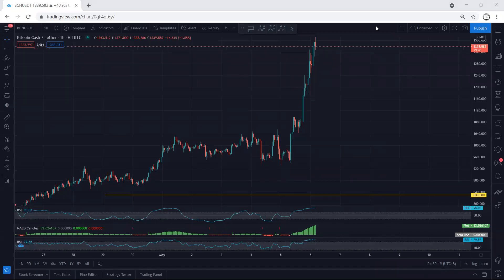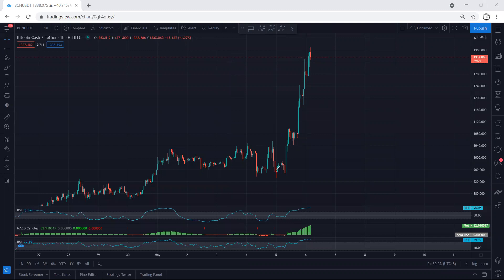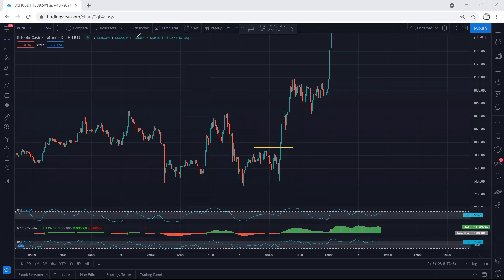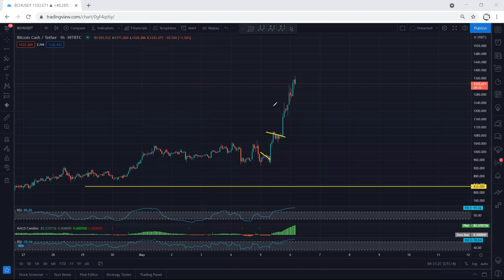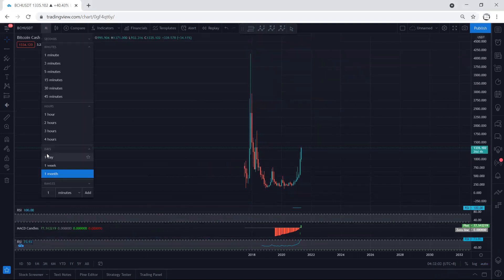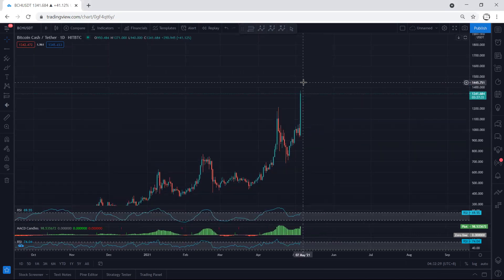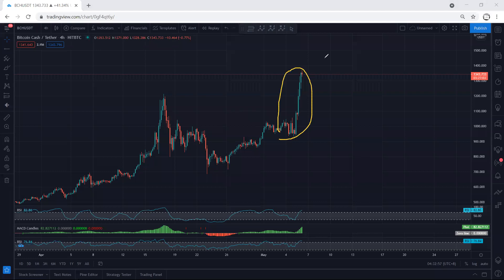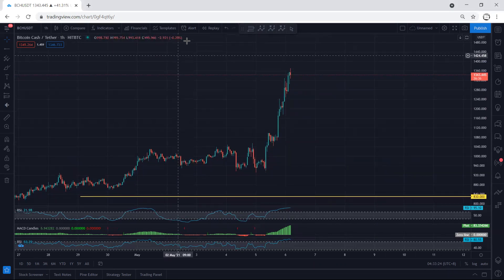Bitcoin Cash Analysis for May 6, 2021 - BCH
Link for XRP:  Shows analysis for XRP and why we were expecting price to drop to 0.36